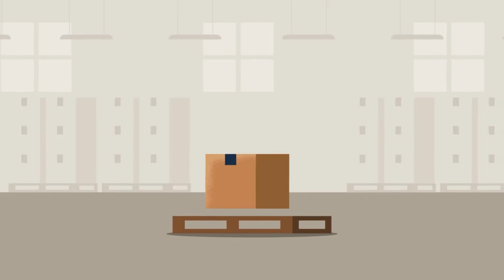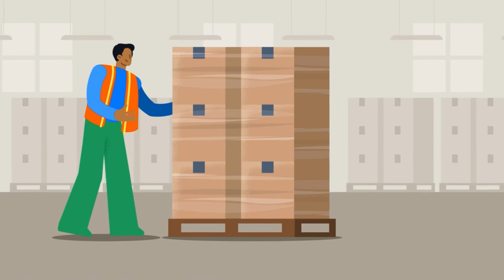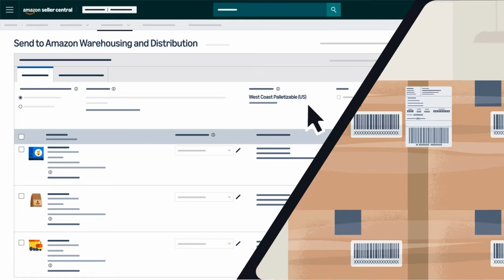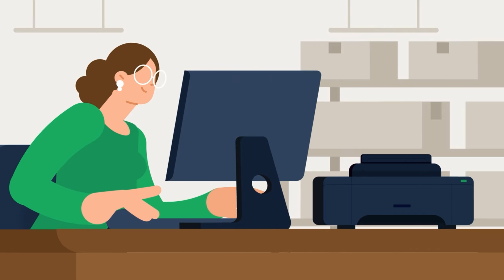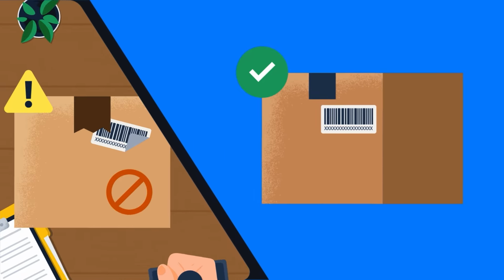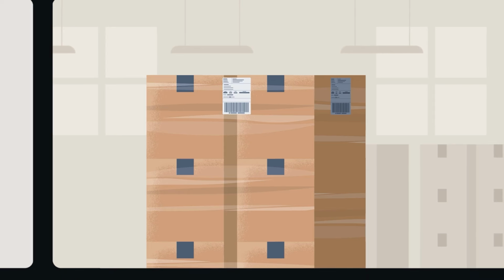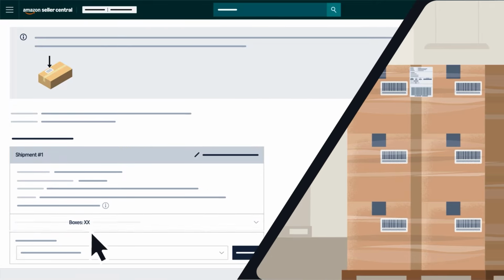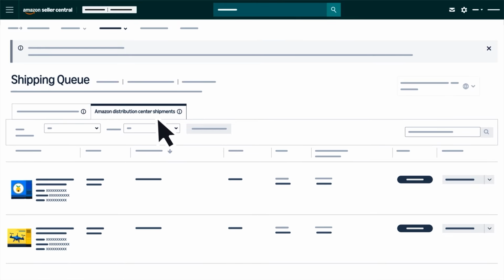Send inventory to Amazon Warehousing and Distribution (AWD)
After watching “Send inventory to Amazon Warehousing and Distribution (AWD),” you will be able to:
1. Select existing eligible inventory to send to AWD,
2. Choose a shipping method,
3. Print shipping labels, and
4. Ship and track your inventory.

Additional links:
Have a selling account?